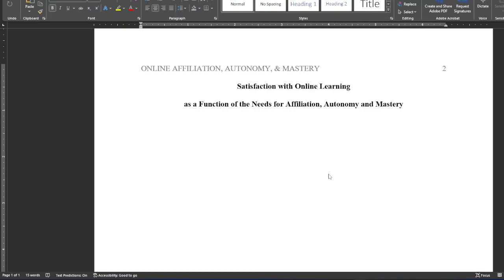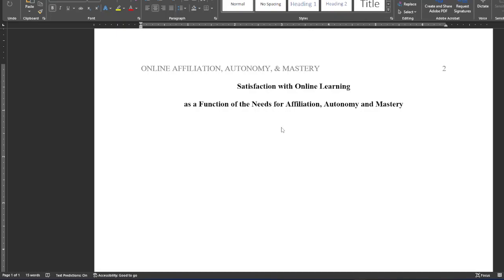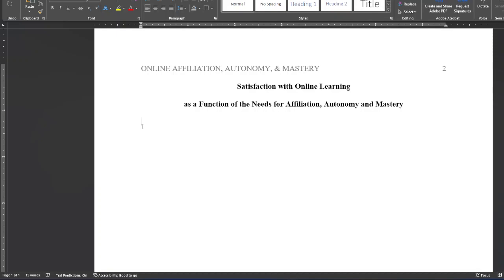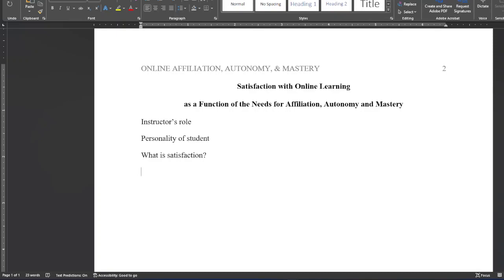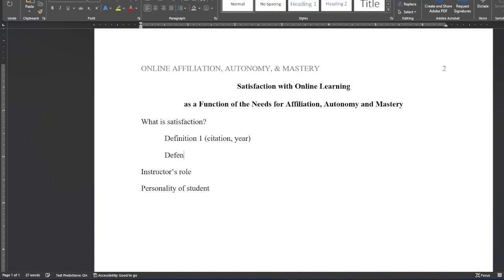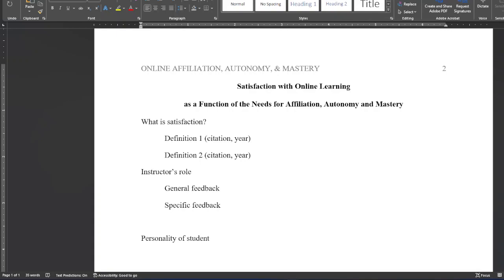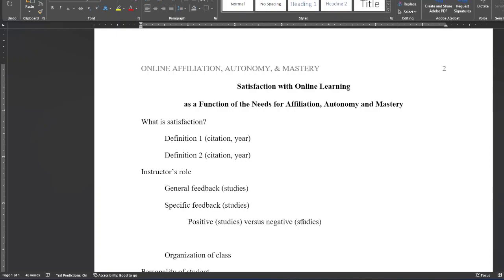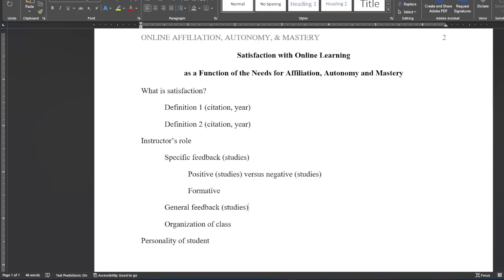How to get organized